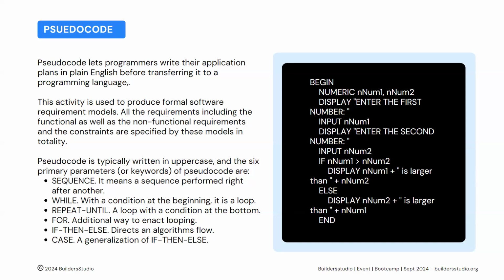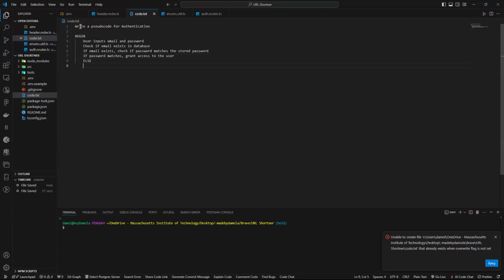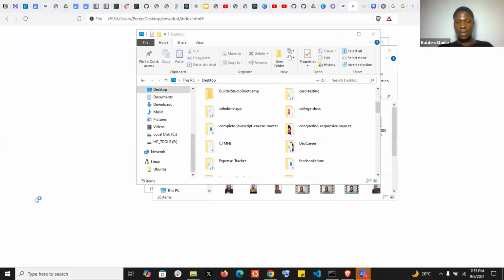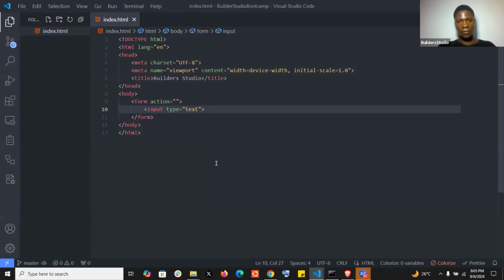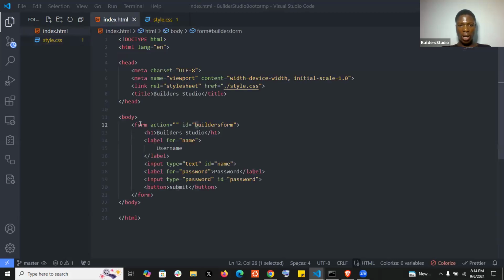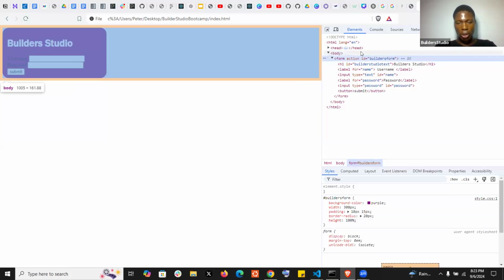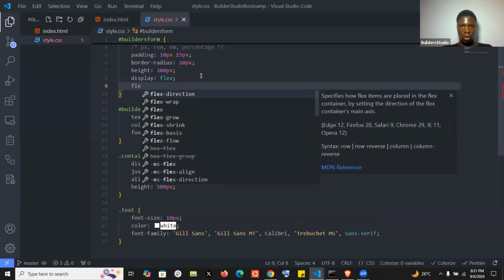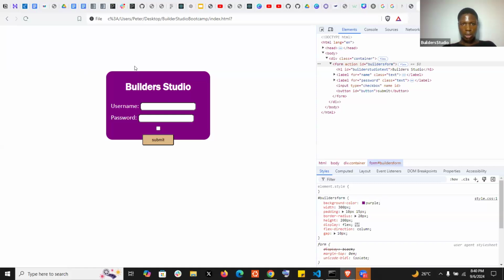Bootcamp Sept2024 Fundamentals of Software Engineering II Peter Odejobi, Software Engineer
What are the skills and techniques used by the Engineering teams at the best product companies to solve hard technology problems?

In this talk, Peter shares on the fundamentals of Software Engineering, and engineering principles such as Pseudocode, Software Development Life Cycle and Intro Programming Languages.